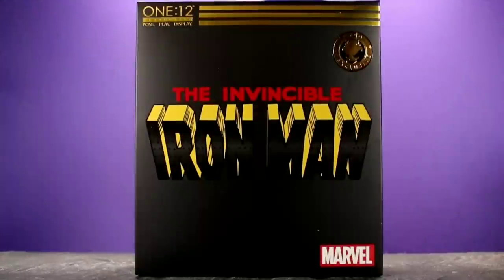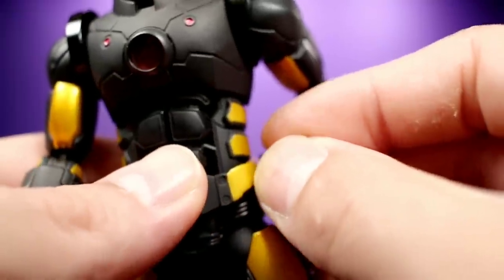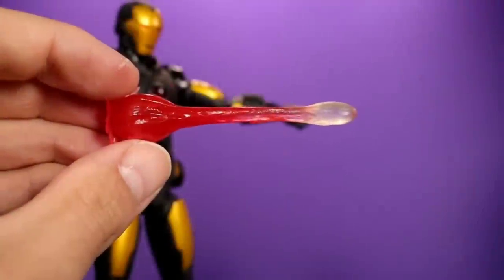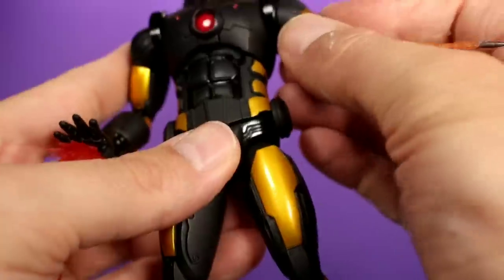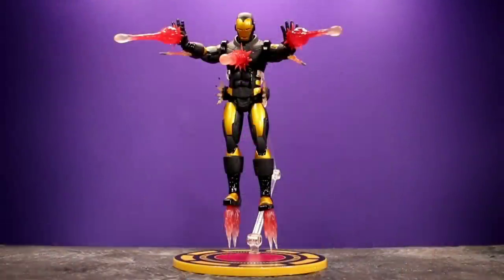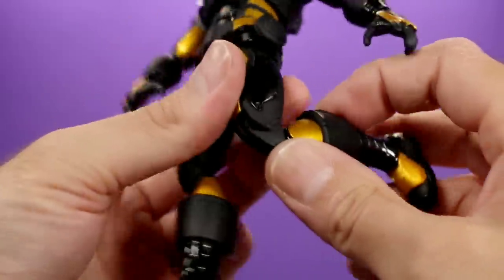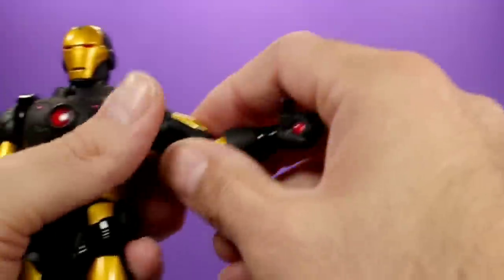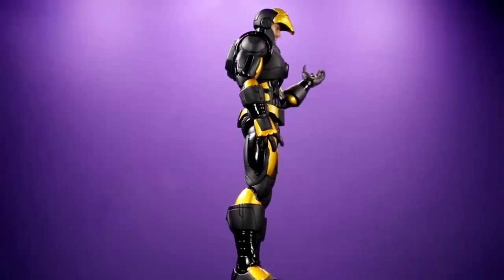Mezco One:12 Collective Modern 42 Iron Man LA Comic-Con Exclusive Action Figure Review!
Sorry for the extra long review, I just wanted to me sure I covered as much as possible of this figure. There was a lot to talk about haha.

Recorded on a Cannon T6i, get

Logo done by Richard Johnson

Peace